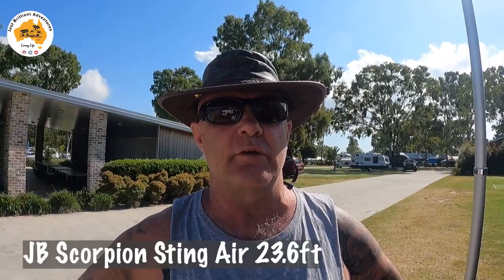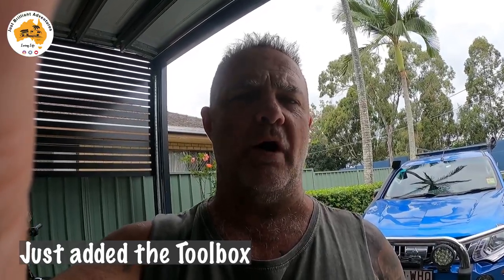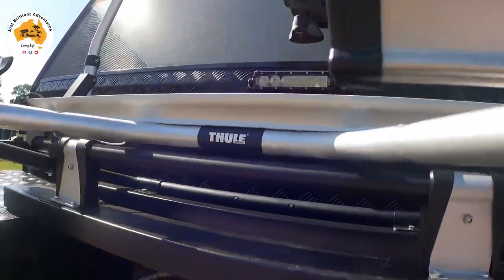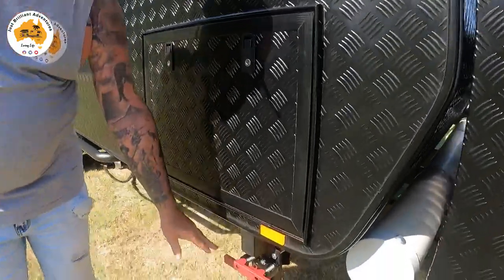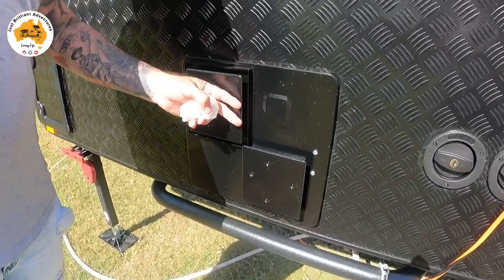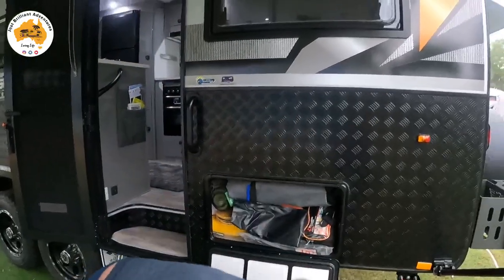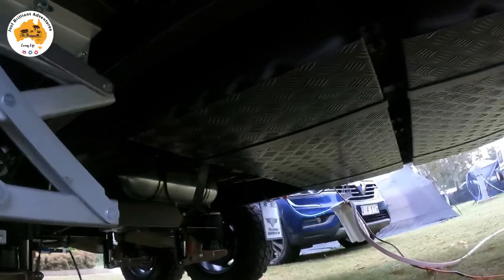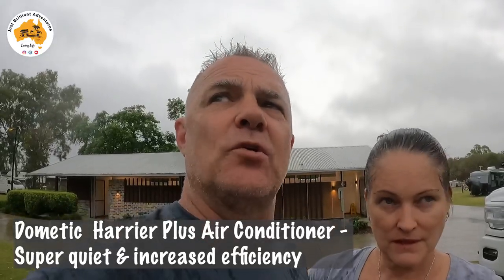Caravan Tour - JB Scorpion Sting Air 23.6ft Full Offroad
We show you around the exterior of our JB Scorpion Sting Air 23.6ft full Offroad Caravan.